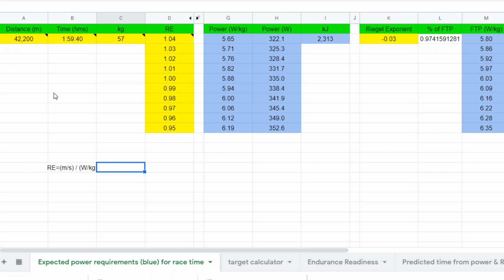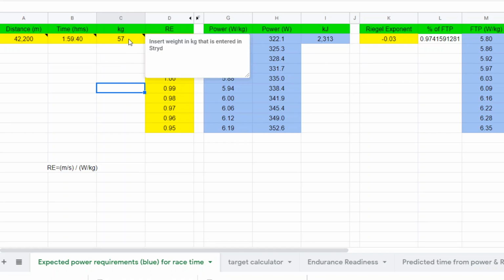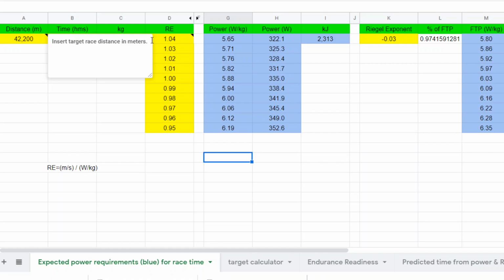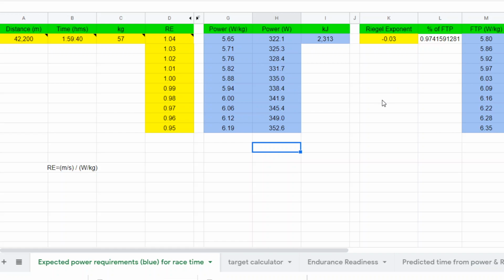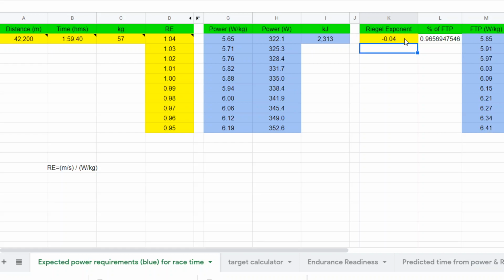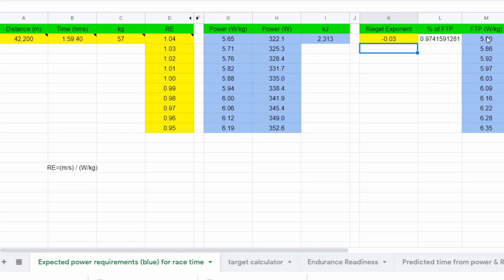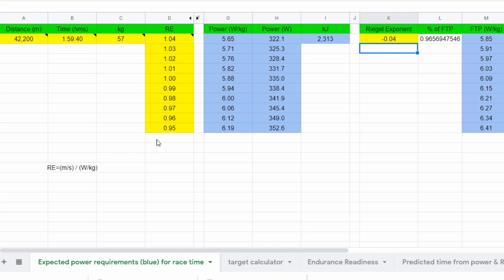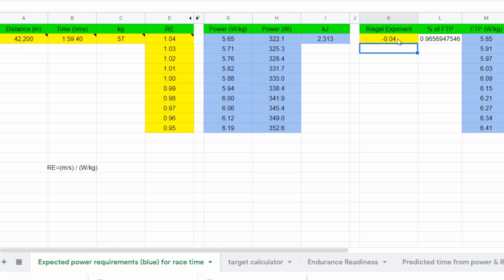Fun with numbers: what was Eliud Kipchoge's race power for his 1:59:40 marathon?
Using the Stryd powermeter model, we provide an estimate of Eliud Kipchoge's race average power for his iconic 1:59:40 marathon effort.  From this race power, we also estimate his FTP.   Estimates are performed as if he were wearing both, the older Stryd 'non-wind' version, and the new Stryd 'wind' version.